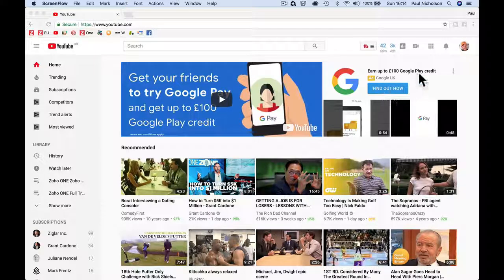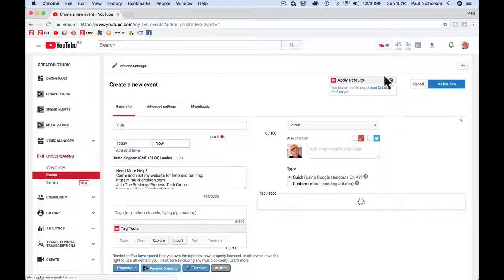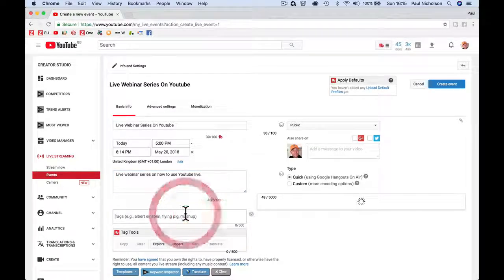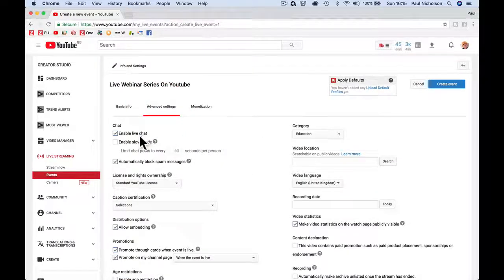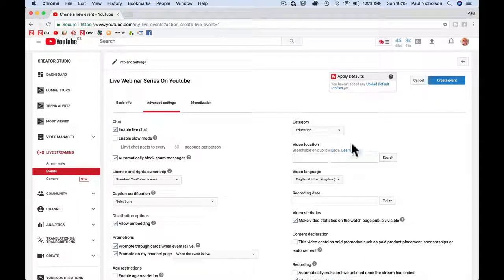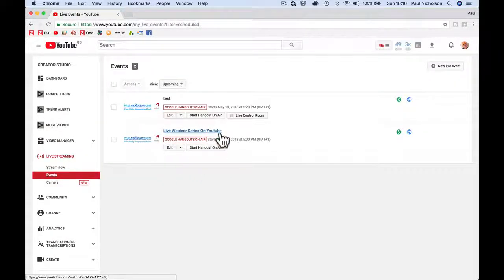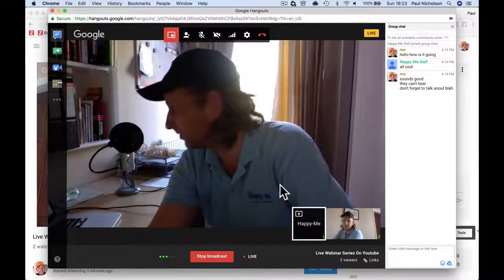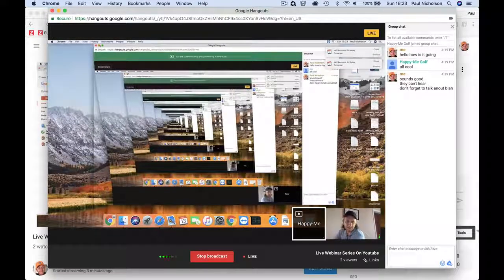Host A Simple Free Webinar With Youtube Live And Google Hangouts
Quick and easy Webinar option.

► Useful?